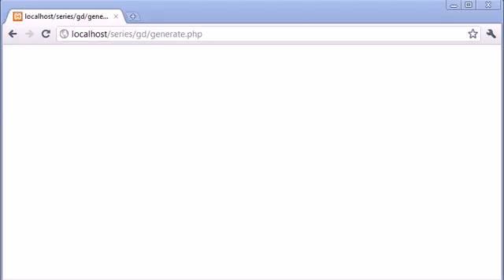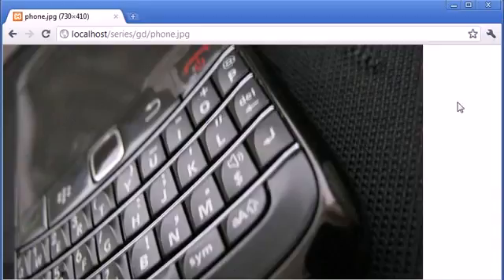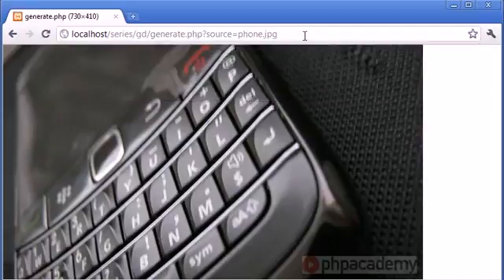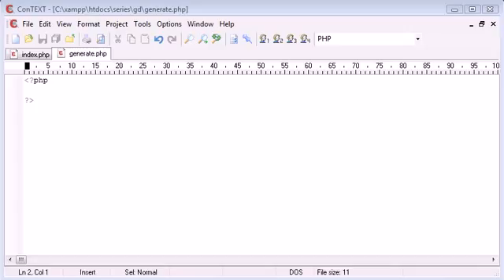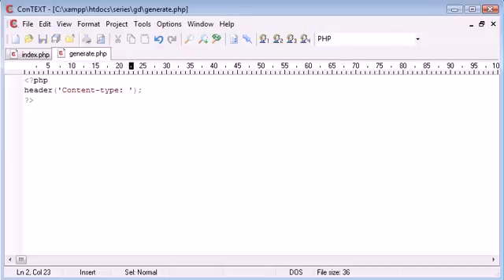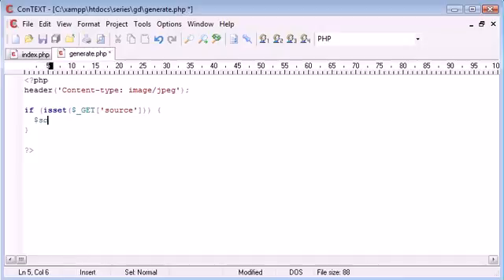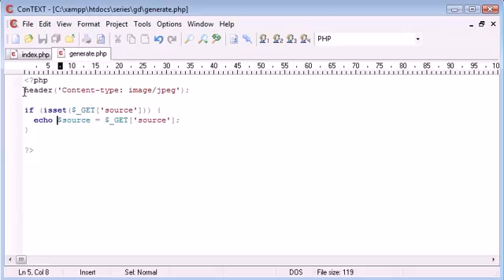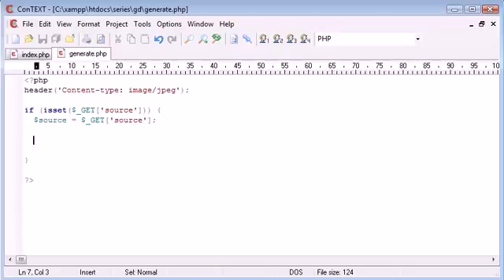Beginner PHP Tutorial Part 161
Beginner PHP Tutorial  Part 161 PHP  Watermarking Images Part 1 ‏